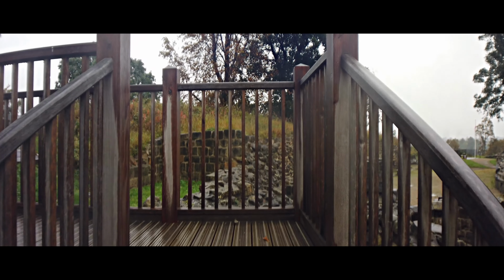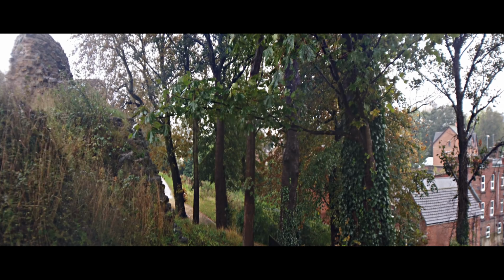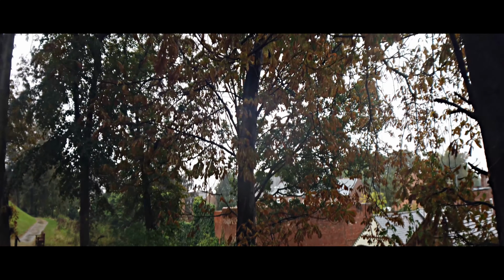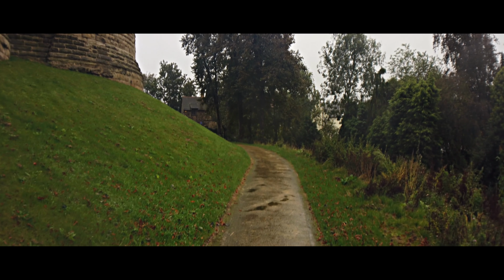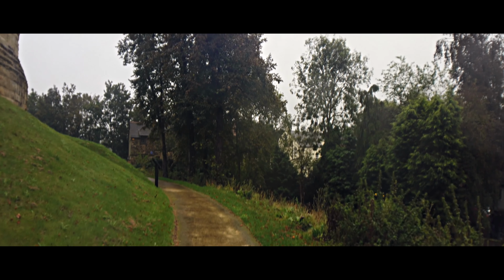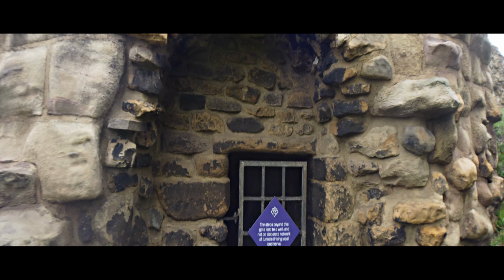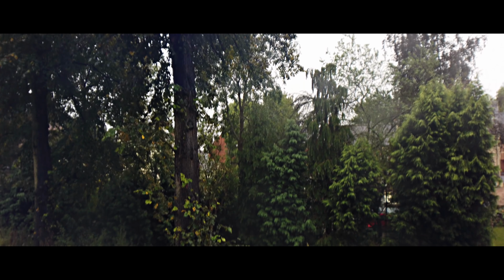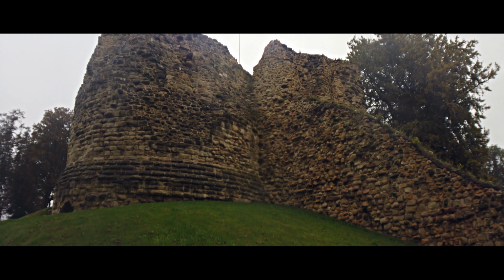Forest Films Productions Pontefract Castle 4k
Pontefract (or Pomfret) Castle is a castle ruin in the town of Pontefract, in West Yorkshire, England. King Richard II is thought to have died there. It was the site of a series of famous sieges during the 17th-century English Civil War.